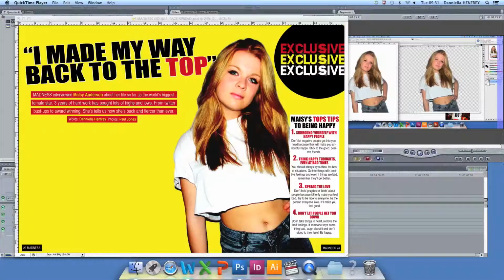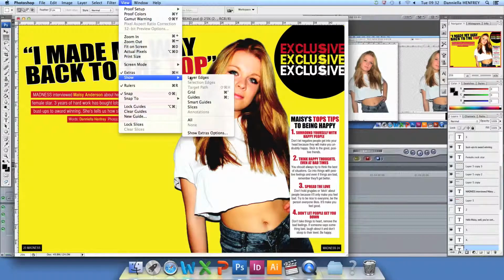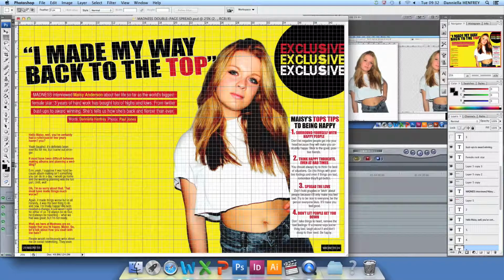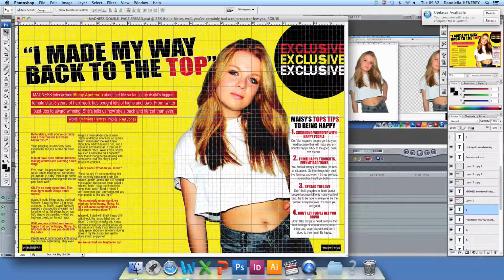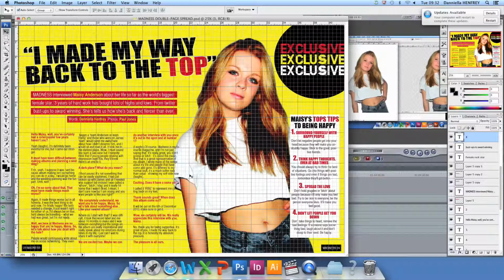Evaluation - Question 6